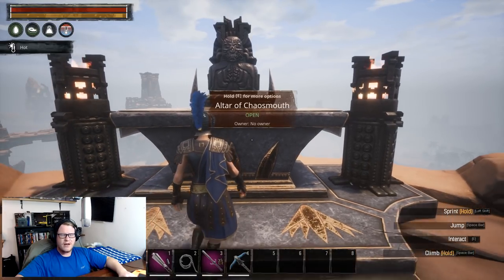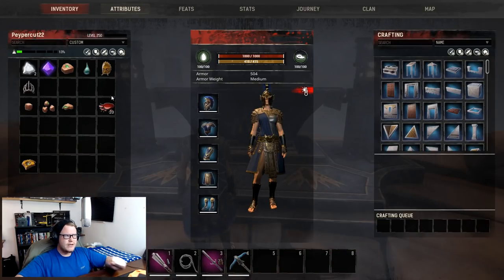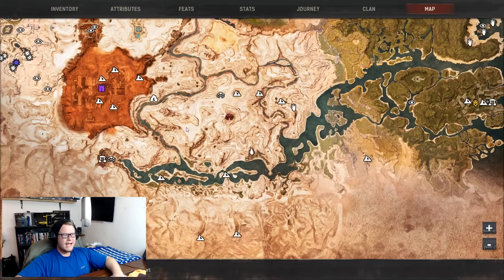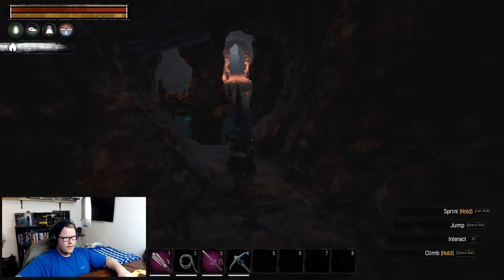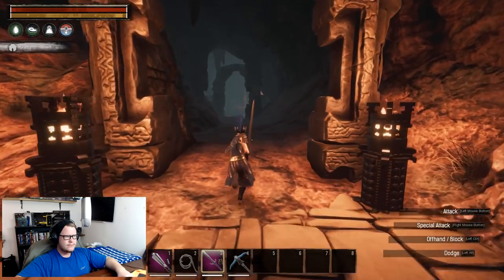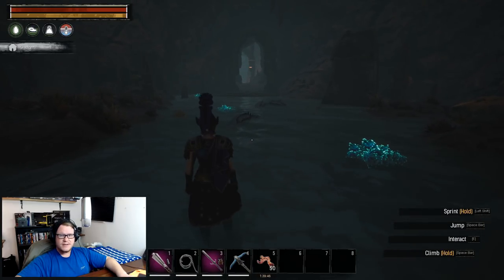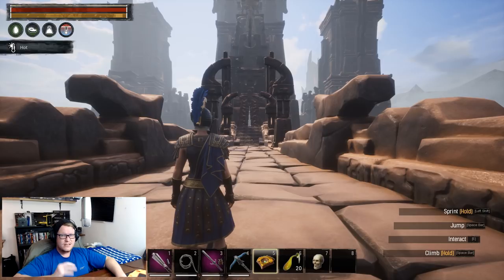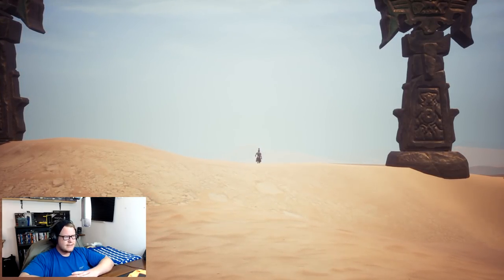Conan Exiles: How To Remove The Bracelet & Beat The Game.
Altar of Chaosmouth: 00:46
Jagged Scourgestone Piece: 03:13
Shattered Scourgestone Piece: 04:47
Broken Scourgestone Piece: 06:24
Heart of the Sands (Scourgestone): 08:01
Mask of the Witch Queen: 09:10
Star of the Champion: 11:23
Tear of Two Races: 12:56
Diadem of the Giant Kings; 14:15
Shining Trapezohedron: 15:16
Keystone; 21:36
Game Ending: 22:20